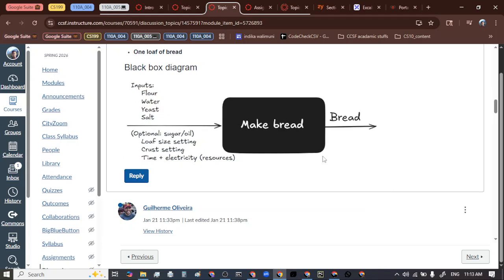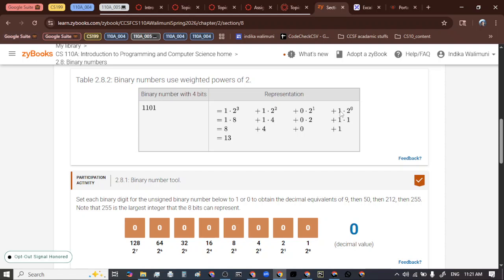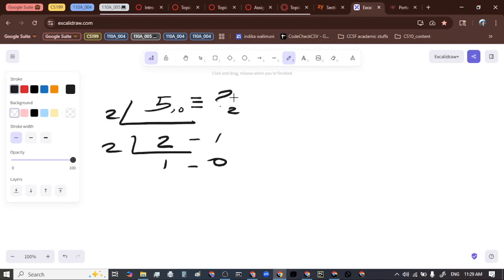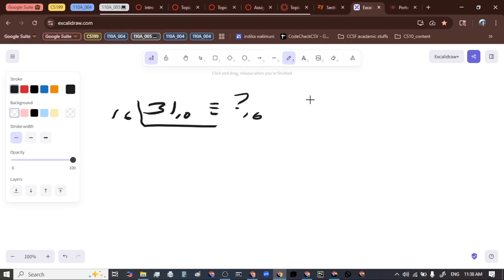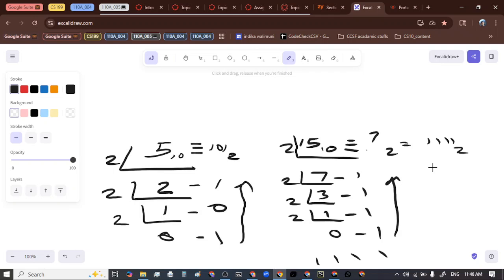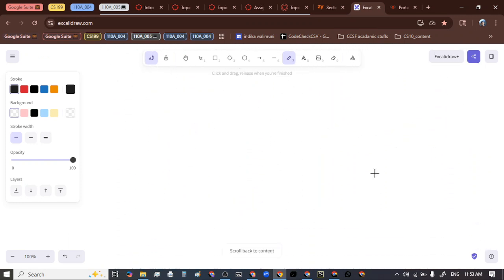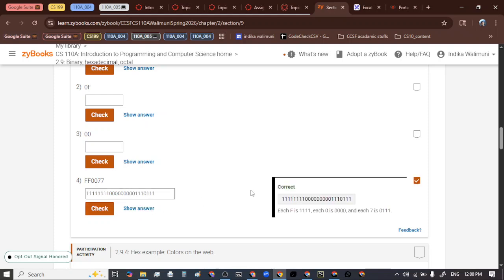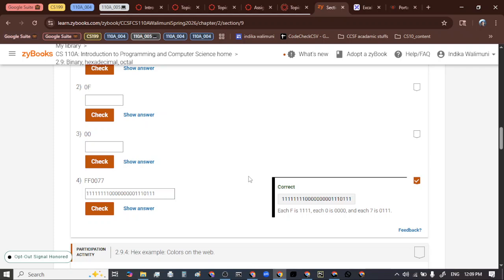Week 2 Day 2 lecture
CS 110A Thursday Jan. 22 lecture